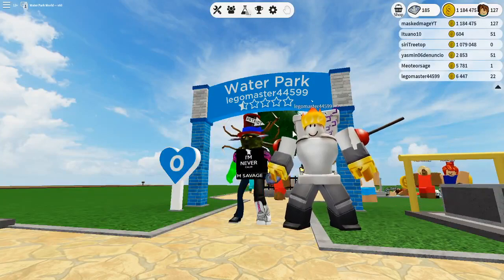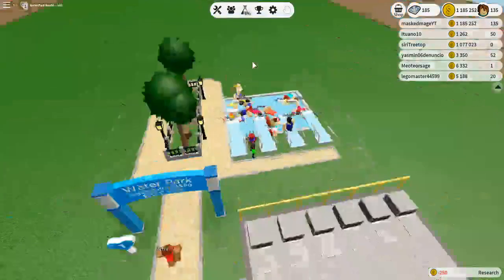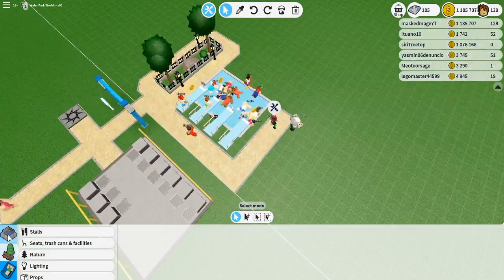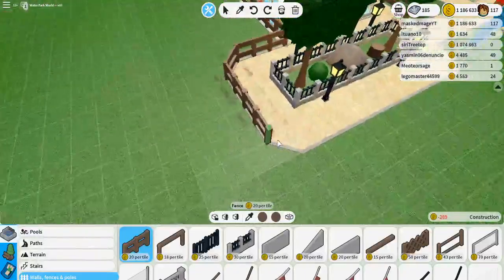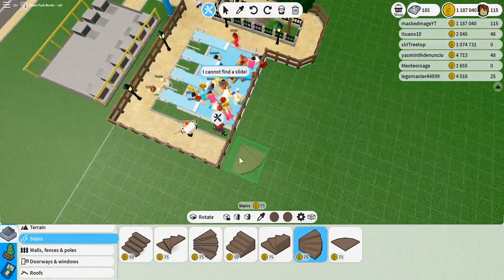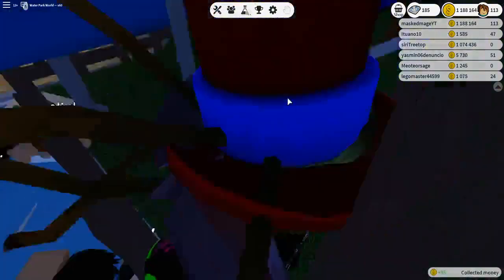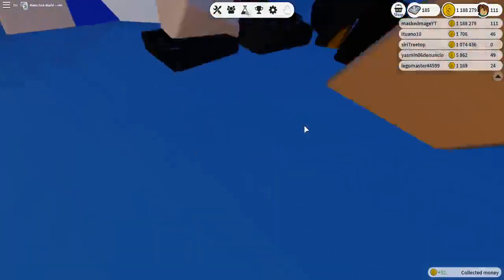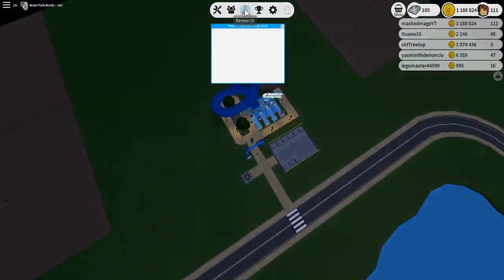water park world money hack!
Welcome to the Mage Gang! I am MaskedMageYT and I stream daily. I record and release videos daily. I play a variety of games. I stream on Mixer, Twitch, and Youtube. My username is MaskedMageYT across all platforms, except on Twitter where I am YTMaskedMage. I interact and hang out with my viewers in chat and in game. Please feel free to stop by and hang out with me.

Social media and Channels

Roblox group:
maskedmageYT official group

Roblox profile
2.) YOU MUST BE IN THE PROPER GROUP!
3.) YOU MUST FOLLOW YOUTUBES GUIDELINES!

Limited entry's to one per person. if suspected of being a fake personality/ alternate account giveaway is void.

Any giveaways featured on this channel are sweepstakes with random prizes chosen by nightbot with out of my control winners. NO PURCHASE NEEDED! To be eligible for any giveaways you must follow YouTube guidelines  GIVEAWAYS FEATURED ARE NOT TO GROW MY CHANNEL METRICS IN ANY WAY! THEY ARE ONLY TO GIVE VALUE TO MY VIEWERS AND PROVIDE ENTERTAINMENT.
The Sweepstakes is subject to all applicable federal, state, and local laws and regulations and is void where prohibited by law.
Possible prizes:
Robux Vary from 1-10,000.
In game prized like pets and swords in video games.
Friendship added on games that have limited friends lists.
Roblox avatar merchandise.